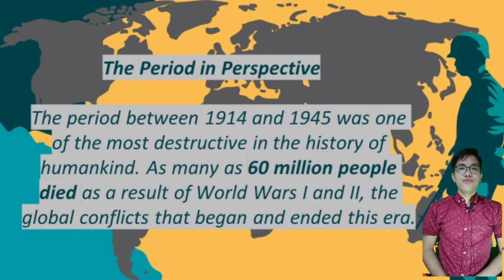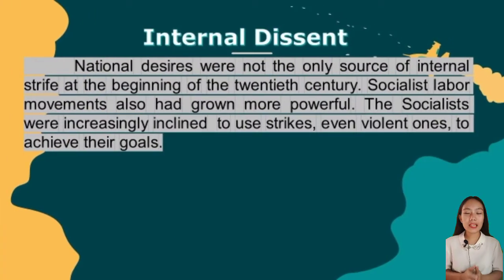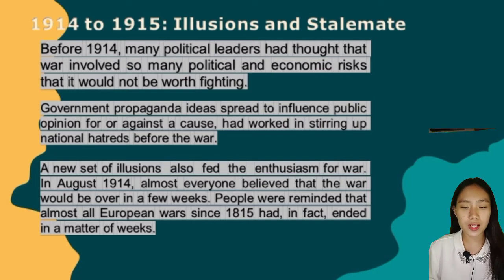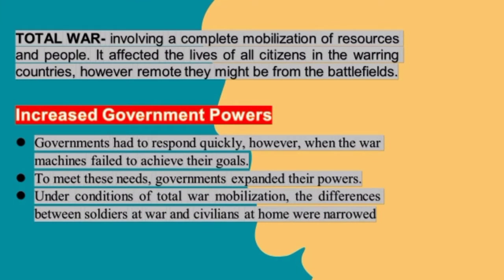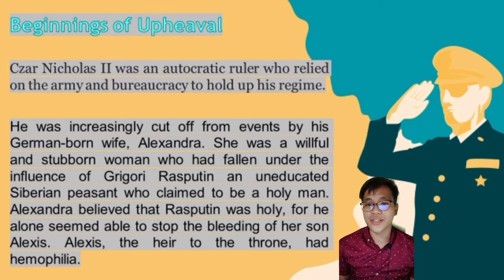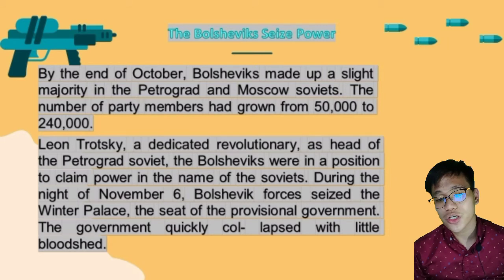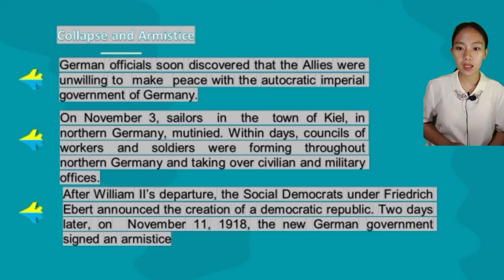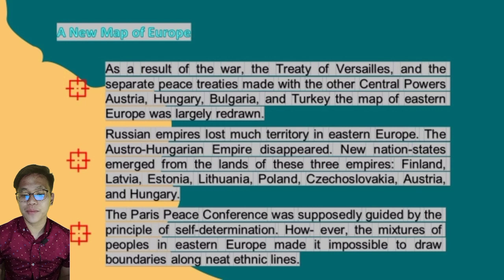Chapter 13: The TWENTIETH CENTURY CRISIS